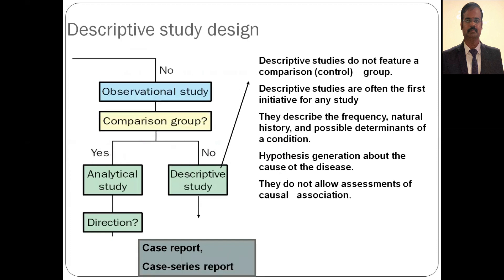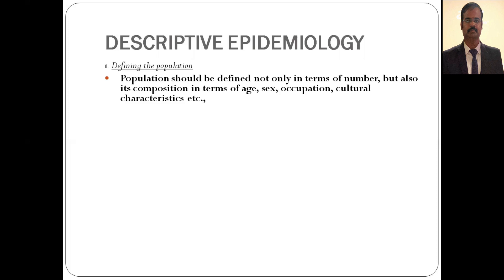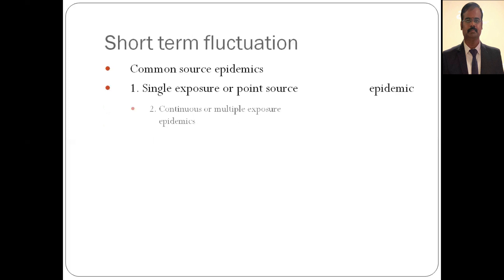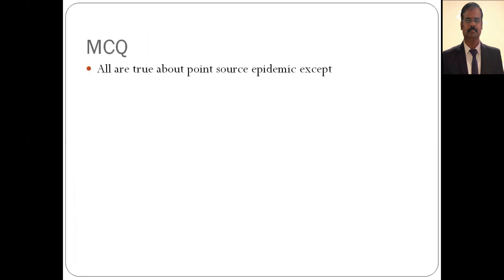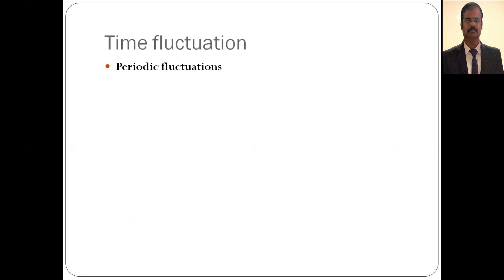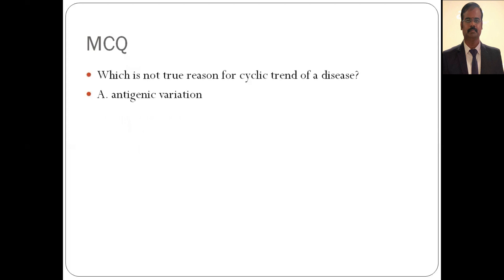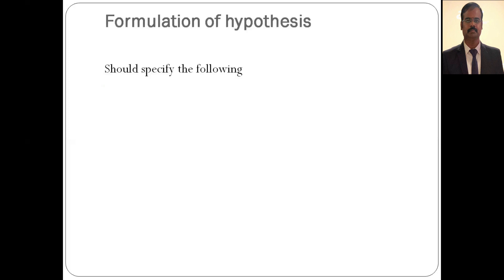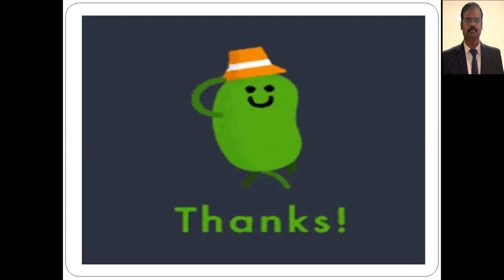DESCRIPTIVE EPIDEMIOLOGY | UNIVERSITY ESSAY | Dr.Balaji M.D., | PSM | MEDUSANE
*Medusane* proudly presents the *second lecture* of *Dr.A.Balaji M.D., Professor & Head, Department of Community Medicine, Tagore Medical College and Hospital* on *Epidemiological Methods and Descriptive Epidemiology*

Listen from the most favorite faculty of PSM and do comment your doubts.

Mention the topics you guys feel difficult so that we will request faculties to help you all through their lectures. Follow us for updates 👇👇👇